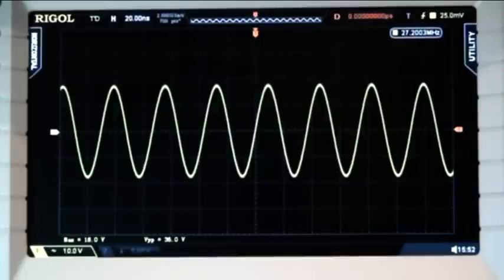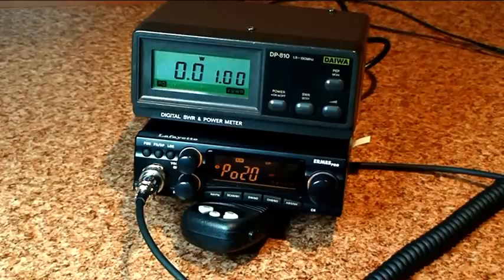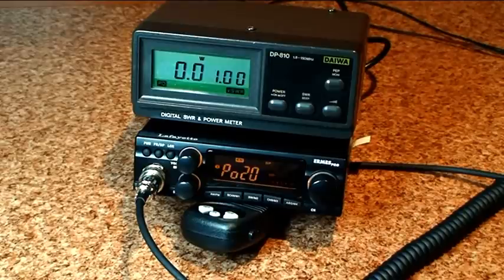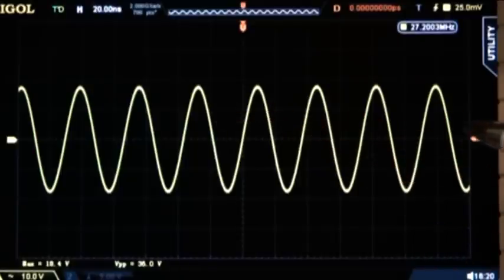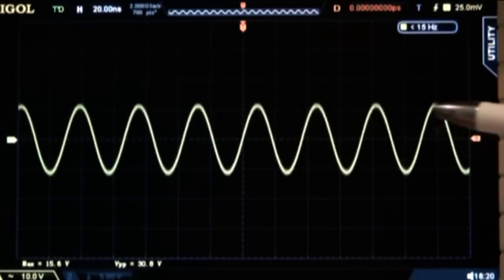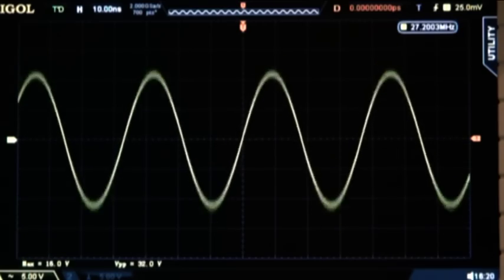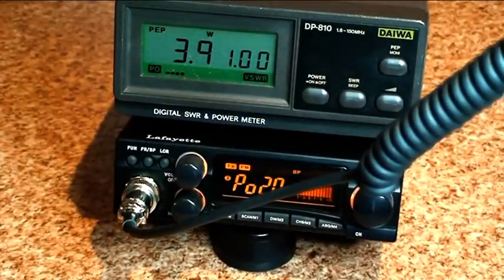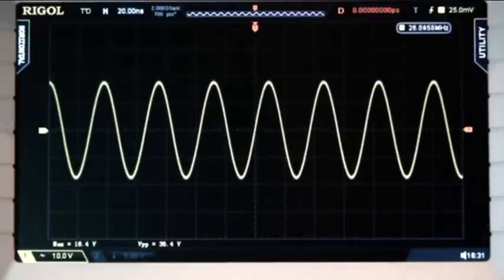CB Radio ? To proste ! - moc i modulacja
Co to jest moc wyjściowa radiotelefonu i modulacja AM - FM .